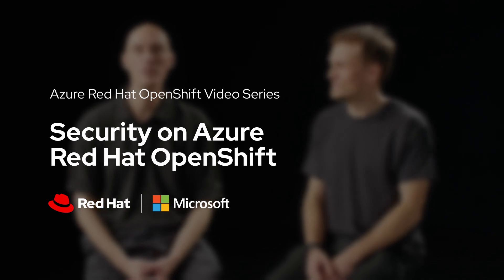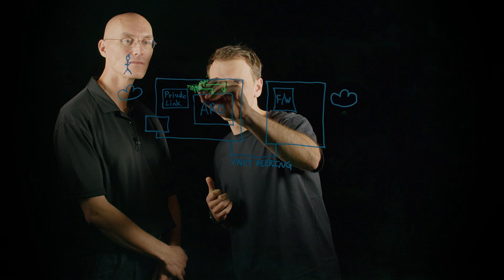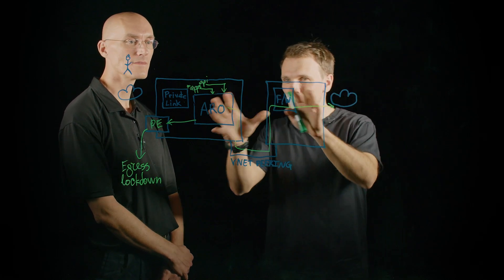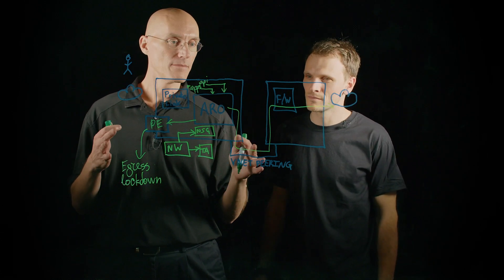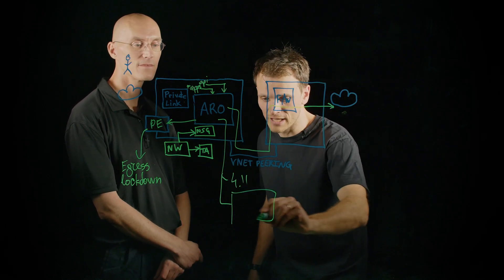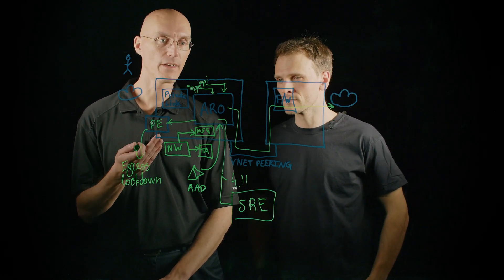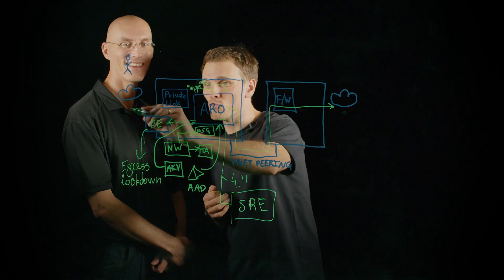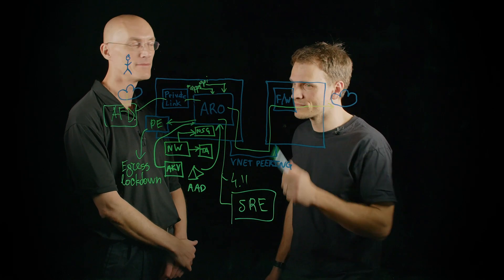Security on Azure Red Hat OpenShift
Delve into security with Azure Red Hat OpenShift from Kevin Harris, Microsoft Azure Global Black Belt and Anton Newsterov, Red Hat Managed OpenShift Black Belt. Learn about networking security best practices, patch management, Azure compliance certifications and more.